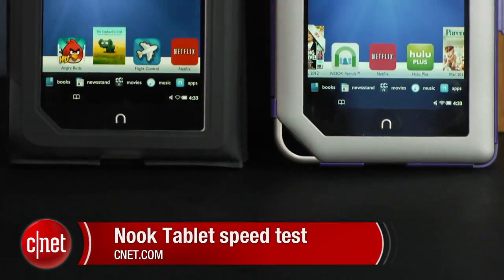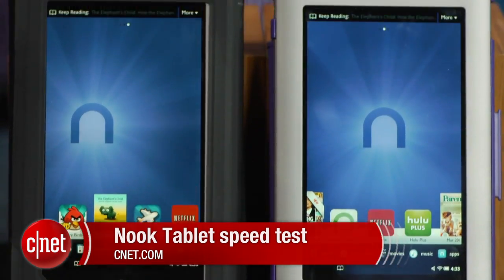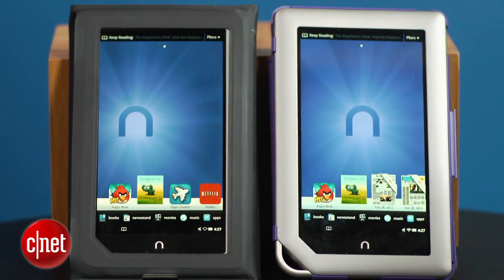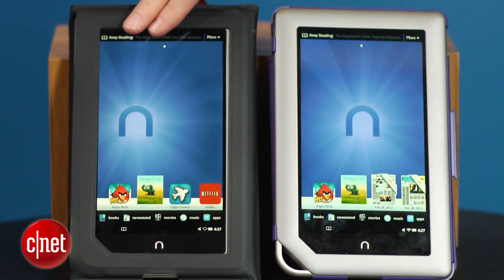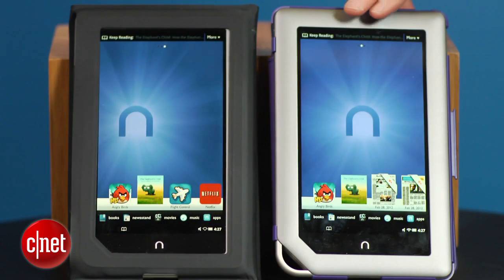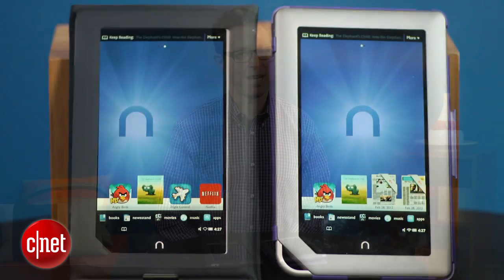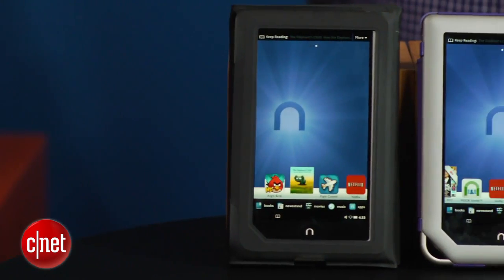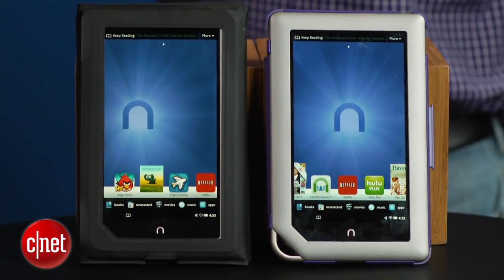Nook Tablet speed test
CNET compares the $249 Nook Tablet 16GB vs. the $199 Nook Tablet 8GB.